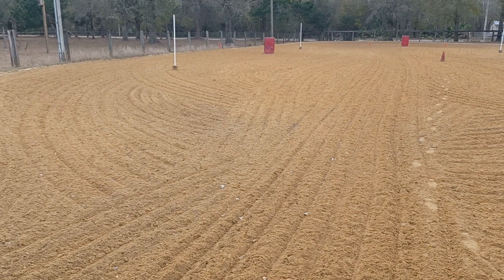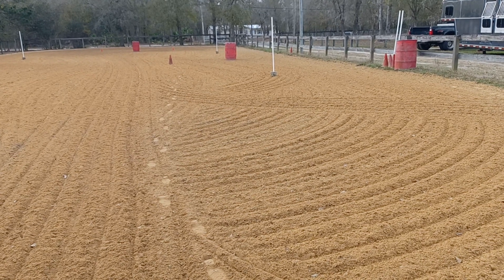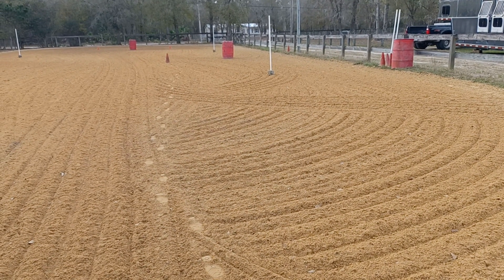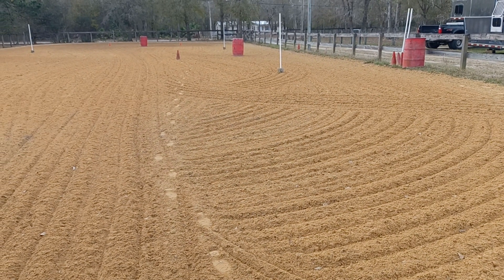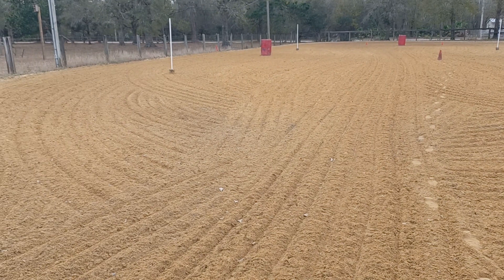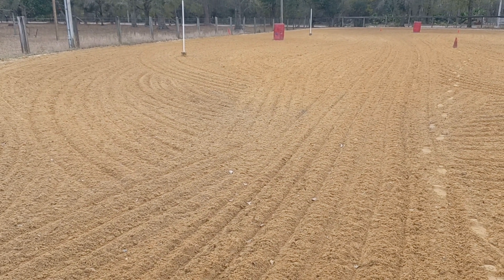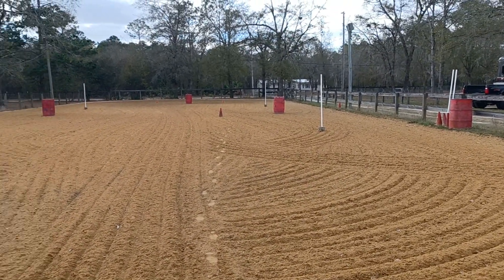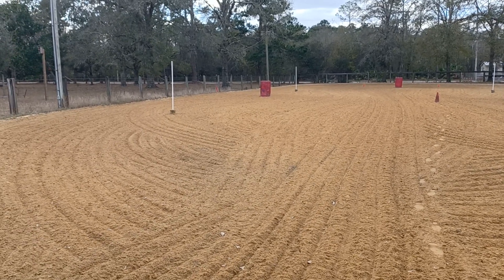4 pole pattern for square explained